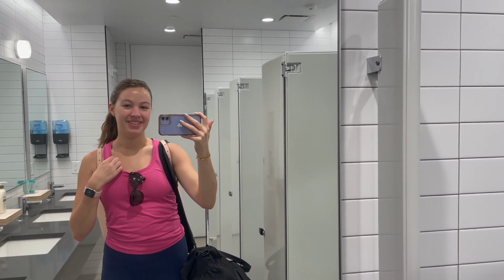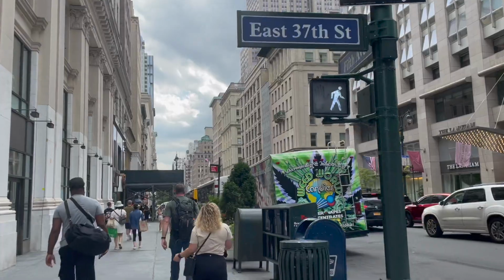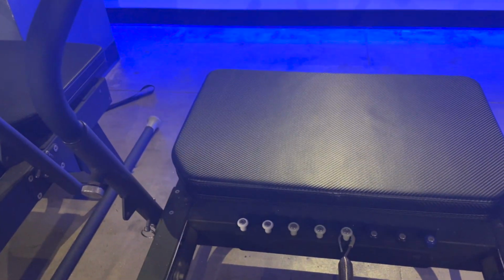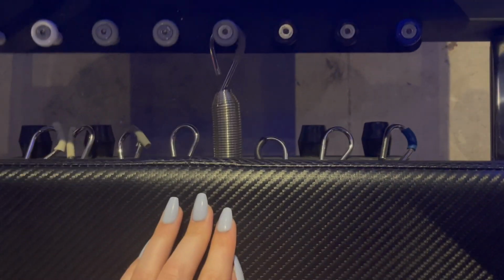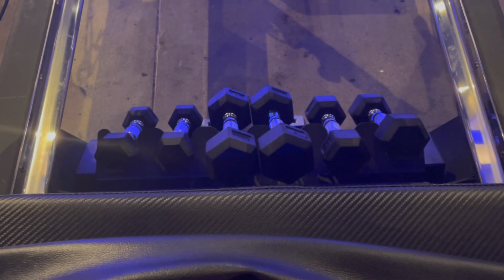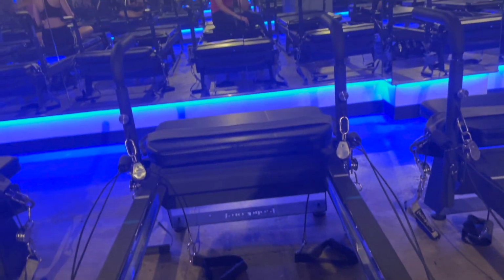TRYING SOLIDCORE FOR THE FIRST TIME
I try out Solidcore in NYC and I survived!!
peloton username: corgo
fitness instagram: emma_cycle
personal instagram: emma_adams

MY BIKE EQUIPMENT
Mat underneath my bike
Maven thread headbands